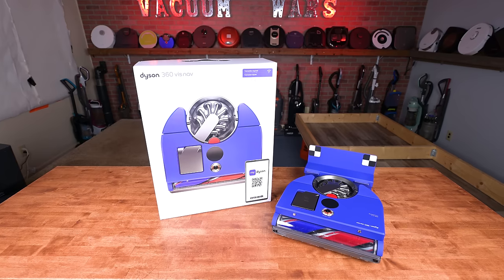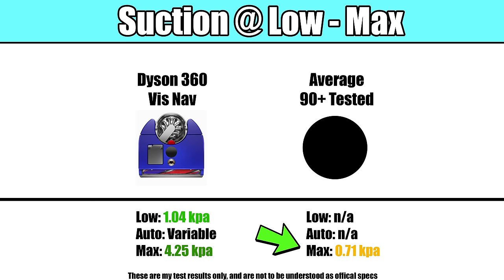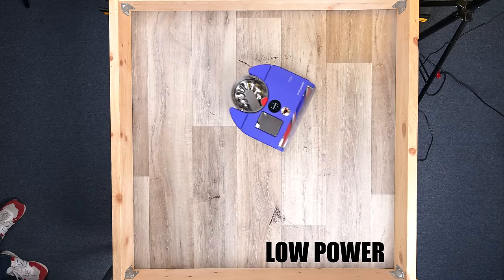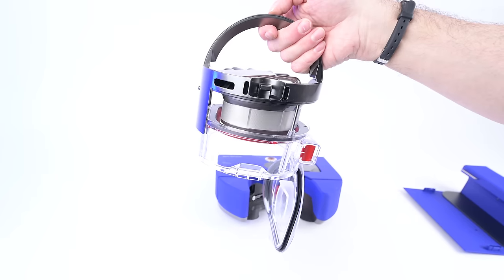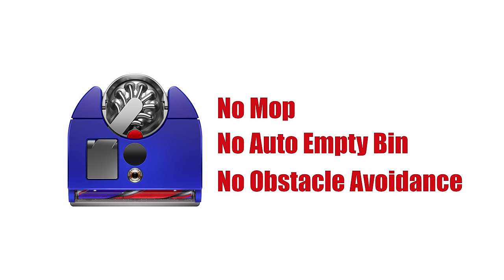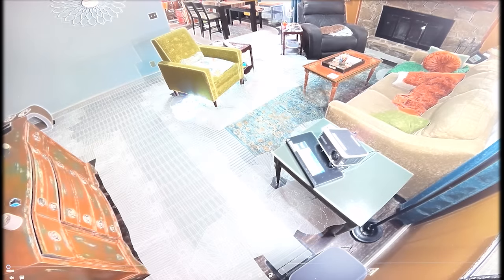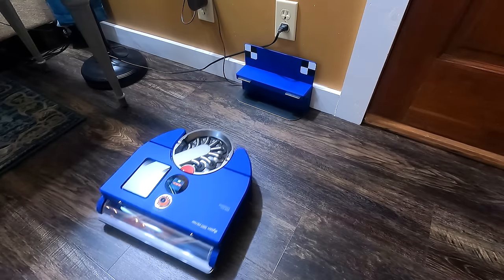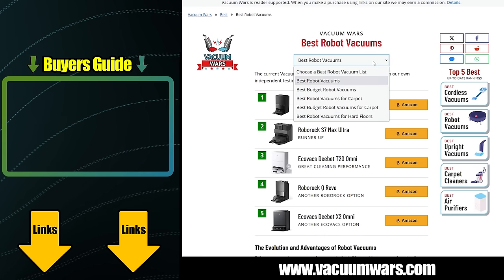Dyson 360 Vis Nav Review: Leading Power, Lagging Features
Dyson 360 Vis Nav Robot Vacuum at Amazon

00:00 Dyson 360 Vis Nav Review
00:23 Powerful
01:14 Design
01:38 Pickup Ability
02:12 Carpet Deep Clean
02:27 Internal Dust Sensor
02:54 HEPA Filtration
03:02 Dustbin
03:11 Side Duct
03:32 LED
03:42 Extras?
04:17 Navigation System
05:18 Battery Efficiency
06:14 App
06:25 Our Conclusion